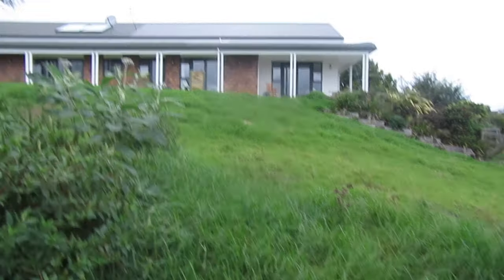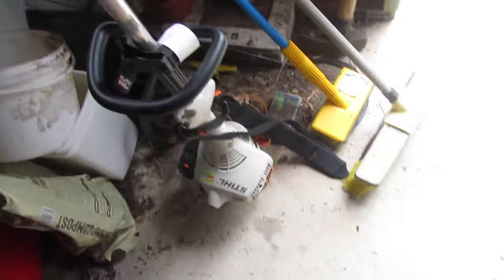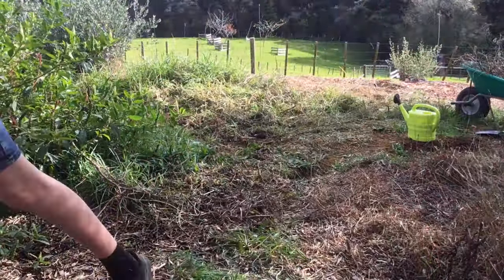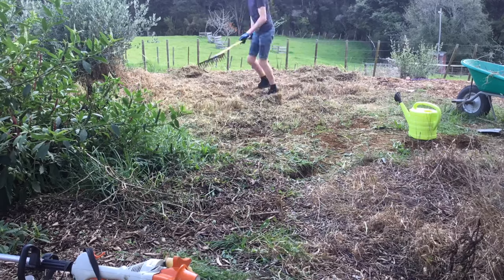Building a sick double: Part One, The Landing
Today we are making our trail longer as we are making start at the top of the bank and flow down onto the rest of the trail. On this part of the trail we will build a dirt jump double and today we are building the landing.